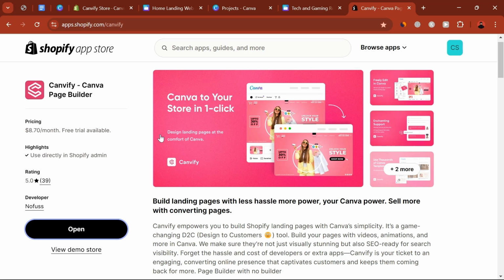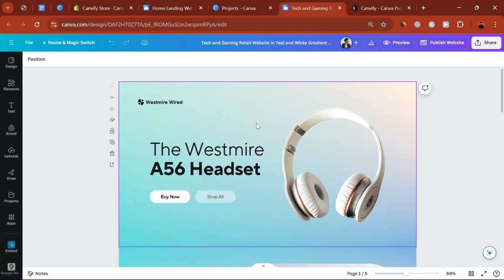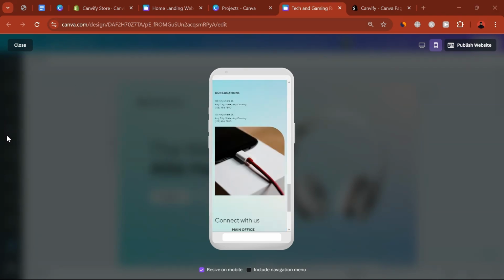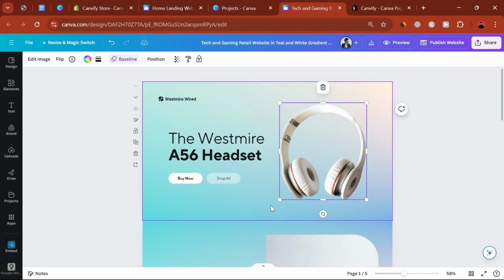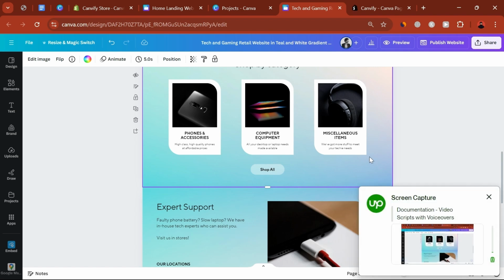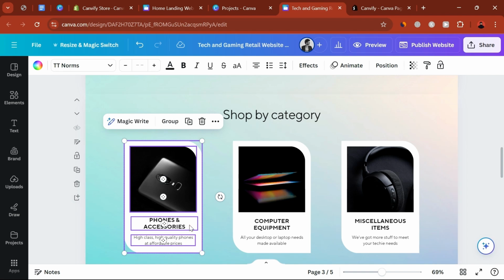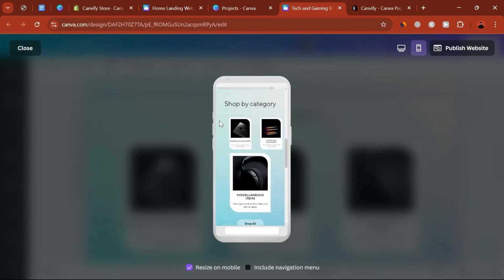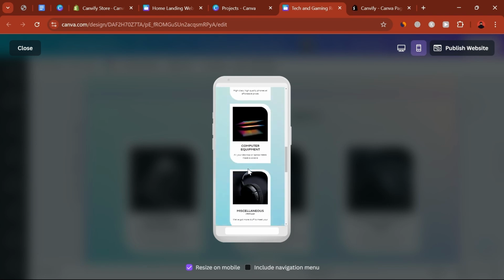How to Optimize Your Canva Website Design for Mobile Phones for Shopify Ecommerce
"Make Your Canvify Pages Look Great on Any Device | Mobile Design Tips"

In this video, we'll show you how to ensure your Canvify and Canva designs look amazing on mobile and any other device. Learn how to use mobile preview, choose responsive templates, and adjust design elements like grouping and overlapping to perfect your layout. Follow these simple tips to create a seamless, professional look every time! Need extra help? Our customer support is ready to assist. Watch now and level up your designs!

About Canvify App:
Canvify empowers you to build Shopify landing pages with Canva’s simplicity. It’s a game-changing D2C (Design to Customers 🙂) tool. Build your pages with videos, animations, and more in Canva. We make sure they're not just visually stunning but also SEO-ready for search visibility. Forget the hassle and cost of developers or extra apps—Canvify is your ticket to an engaging, converting online presence that captivates customers and keeps them coming back for more. Page Builder with no builder